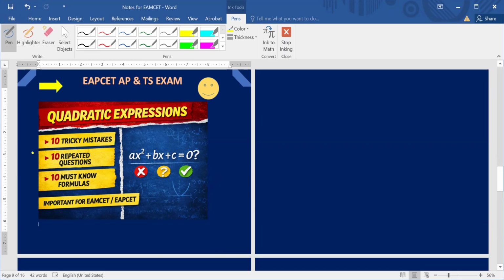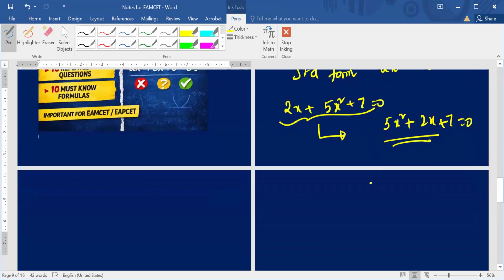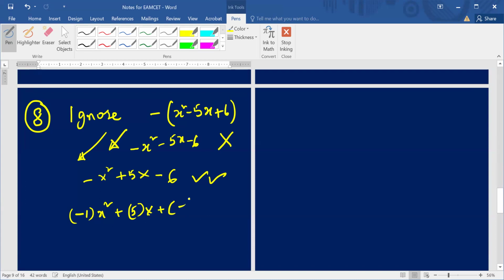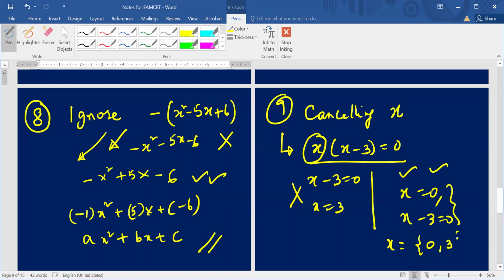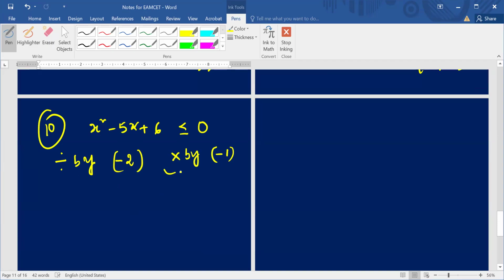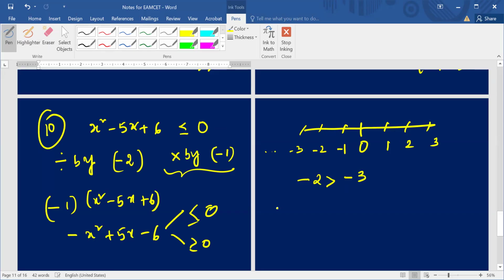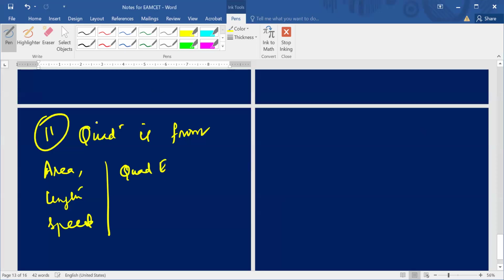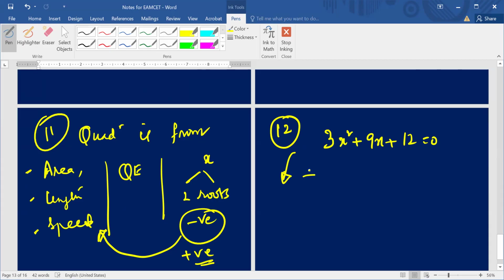EPISODE 6 PART 2 “Quadratic Expressions Complete Mastery | 10 Mistakes | EAMCET”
“Quadratic Expressions Complete Mastery | 10 Mistakes + 10 Repeated Questions | EAMCET”

Are you losing marks in Quadratic Expressions & Quadratic Equations in EAMCET / EAPCET Maths?

This chapter is one of the most scoring and repeated topics in the exam — but students lose marks due to small conceptual mistakes.

In this video, I cover:

✅ 10 Most Common Mistakes Students Commit
✅ 10 Most Repeated Question Patterns in EAMCET
✅ 10 Most Important Formulae to Remember
✅ Sign of Quadratic Expressions
✅ Maximum & Minimum Value Concepts
✅ Quadratic Inequalities Shortcuts

If you are preparing for:

AP EAMCET / AP EAPCET

TS EAMCET

Intermediate Maths (Class 11 & 12)

Droppers preparing for Engineering entrance

This video will help you strengthen your fundamentals and improve your accuracy.

📘 Topics Covered:

• Conditions for Equal / Real / Complex Roots
• Maximum & Minimum Value of Quadratic Expression
• Vertex Formula Shortcut
• Sign of Quadratic Expression
• Quadratic Inequalities (Interval Method)
• Sum & Product of Roots
• Parameter-Based Questions

🎯 Quadratics is a guaranteed scoring area in EAMCET.
Master this chapter and you can easily secure 4–8 direct questions.

📢 If this helps you:
💬 Comment “QUADRATIC” if you want more practice MCQs